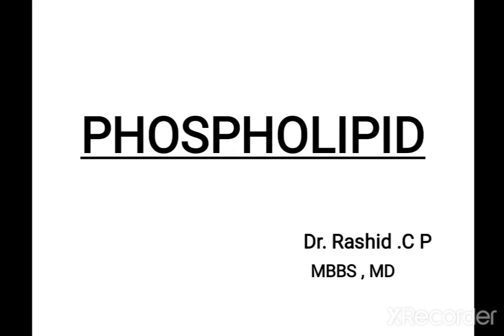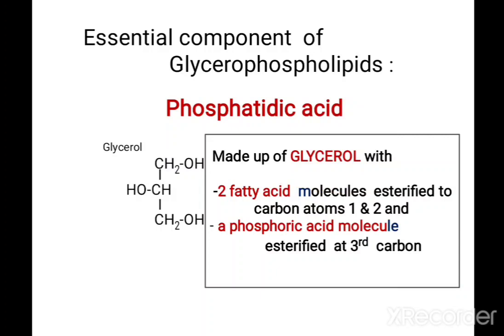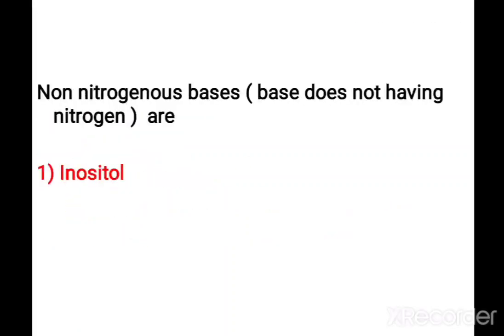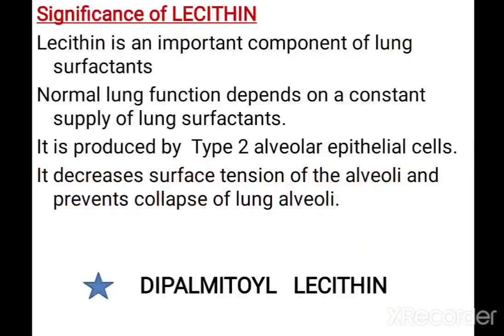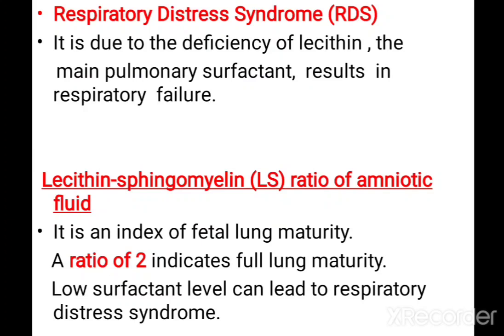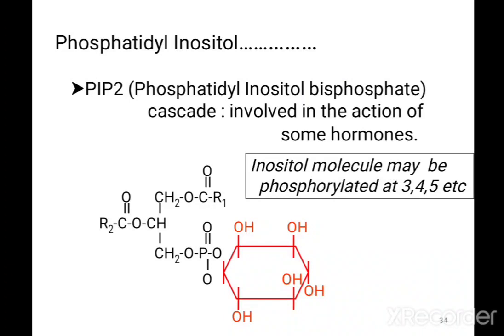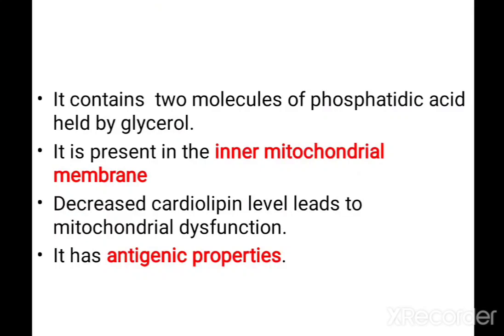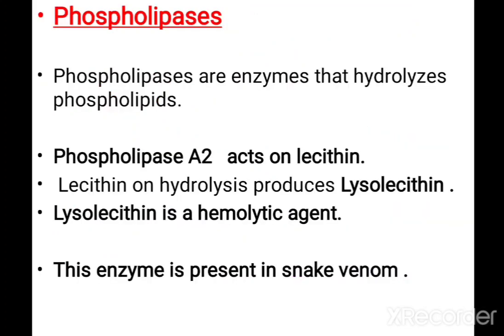Lipid chemistry: Glycero phospholipid